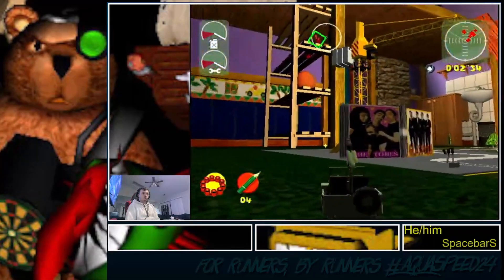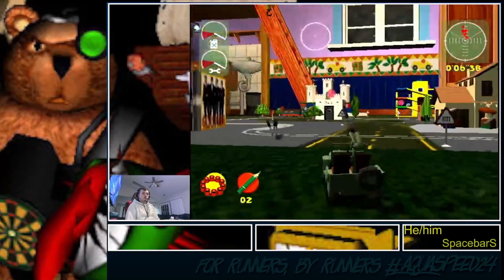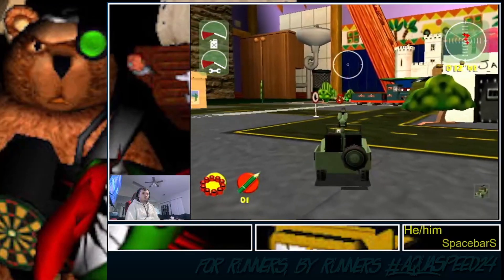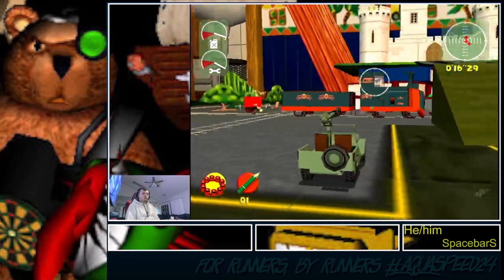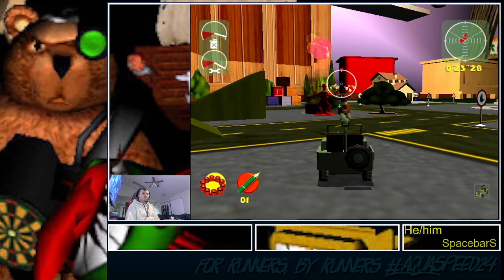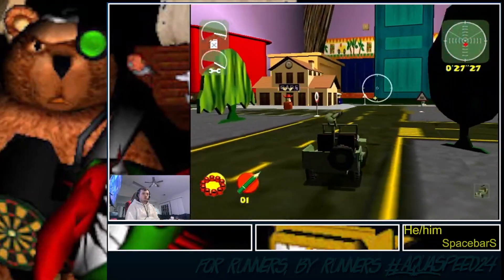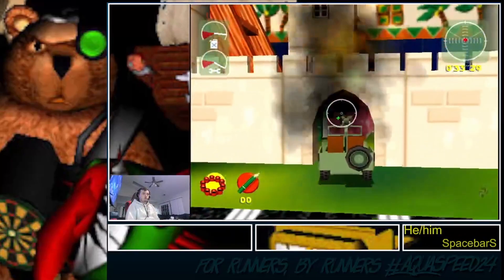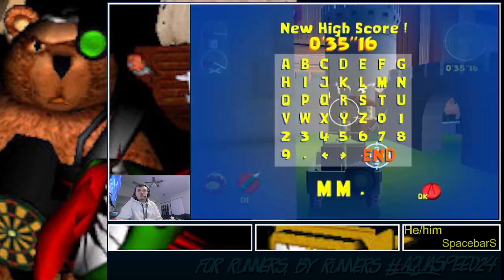Toy Commander Hunt and Seek in 35.16 [Old WR]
The rng was with me on this one